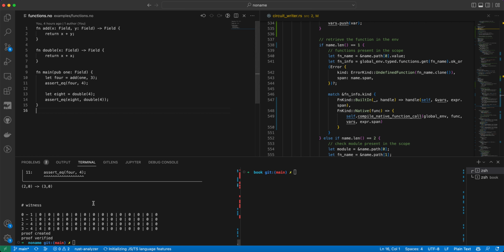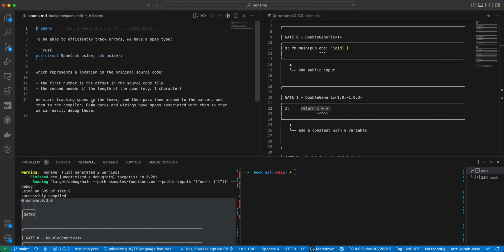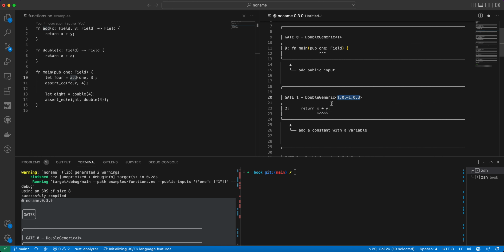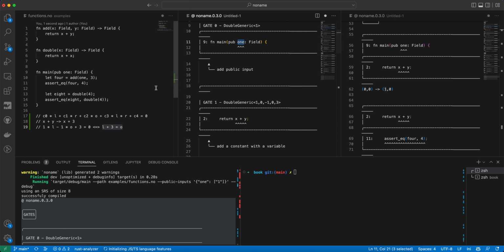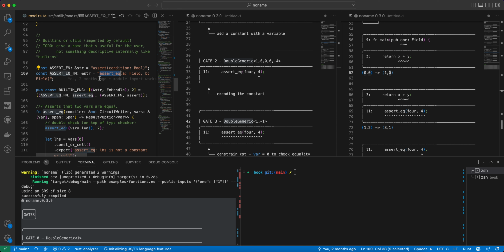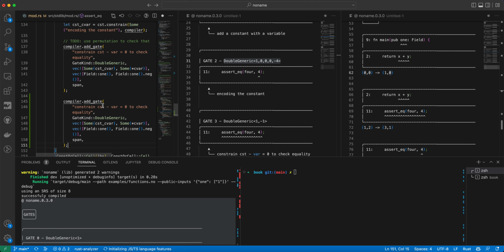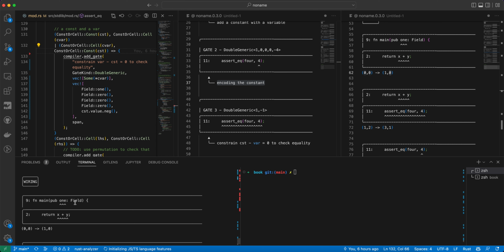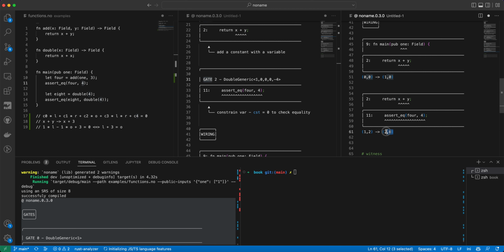noname developer updates: user-defined functions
I guess this is part 3. With part 1 introducing noname, a programming language inspired by rust that makes use zero-knowledge proofs to provide verifiable computation, part 2 going over a simple arithmetic example and part 3 going over custom types.

In this update, I showcase a new feature: functions, and go through the debug compilation of an example program to see if the implementation is sound (that it constrains what it is supposed to constrain). In this video I do something more: I optimize the implementation of `assert_eq` so that you can see a bit of the compiler internals. I also end the video abruptly, thinking I found a bug in the implementation. If you were an attentive student, you would have figured out that there was no bugs: doing things on constants does not create any gates.

You can play with the noname language And you can read the noname book as well.